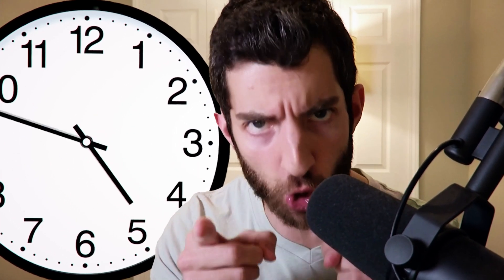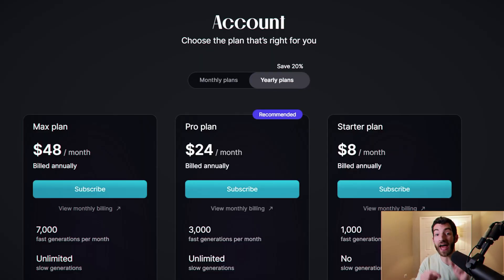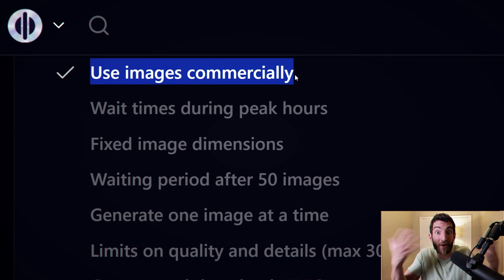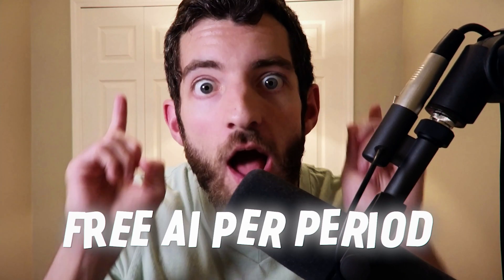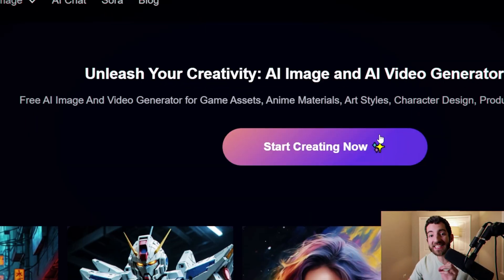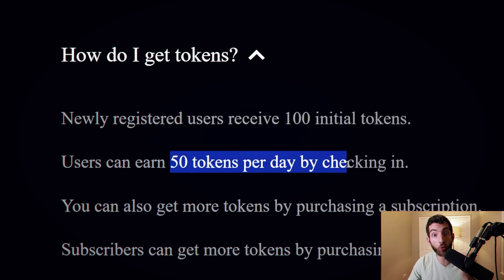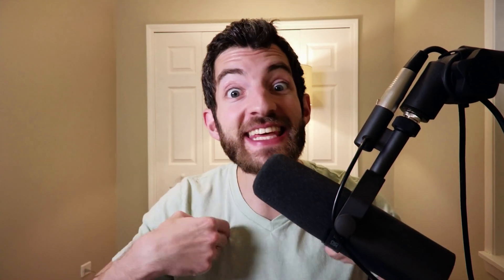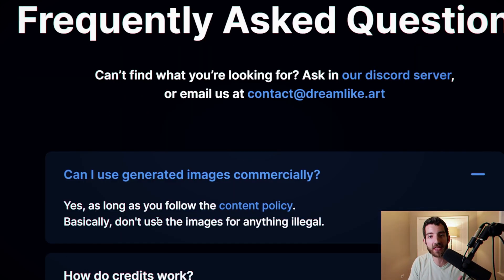STOP Using Midjourney, Try This FREE AI Image Generator Instead!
The best FREE Midjourney alternatives updated for 2024, giving you an AI image generator for ANY situation to empower you to customize the styles you like best for your AI art, including Stable Diffusion and ChatGPT!

TIMESTAMPS
00:46 ChatGPT + Pollinations AI
01:33 Lexica Art & Synthesys
02:17 Playground AI
02:53 Craiyon
04:00 MageSpace
05:09 AITubo
06:11 Shakker AI
07:54 DreamlikeArt